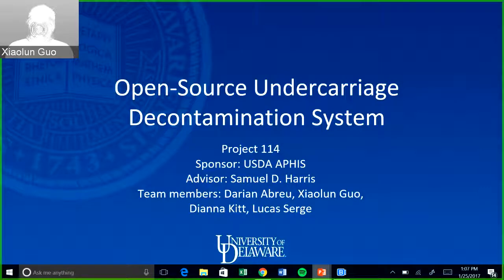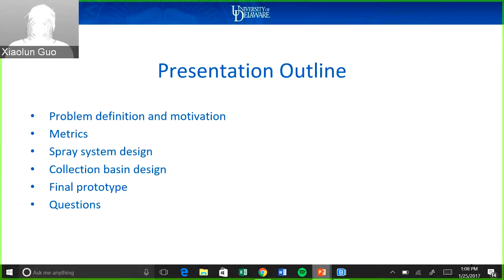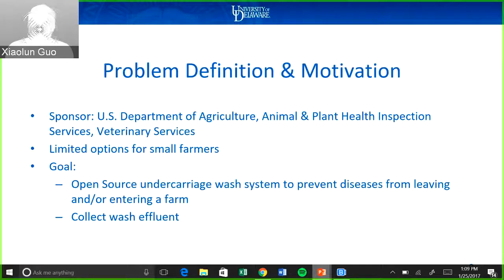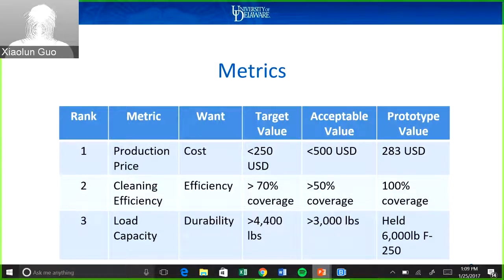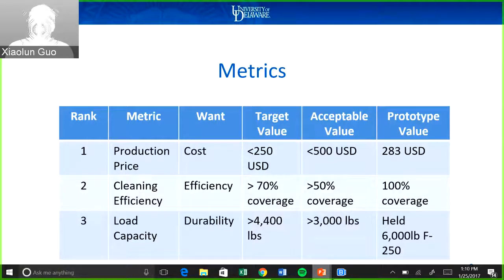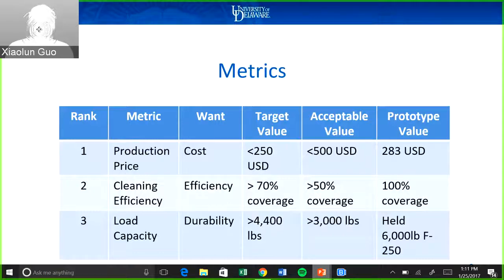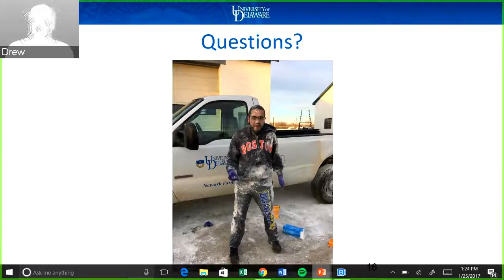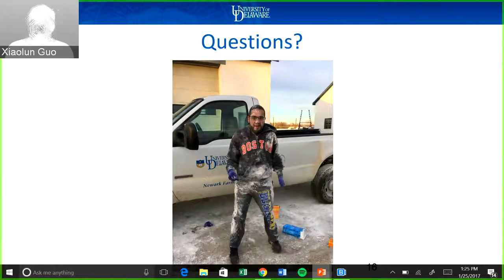Open Source Undercarriage Decontamination System